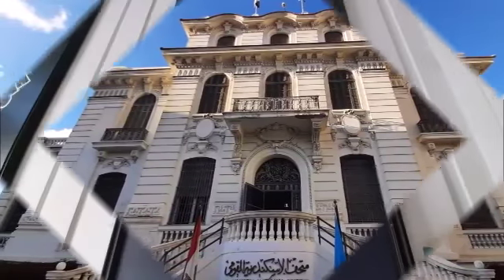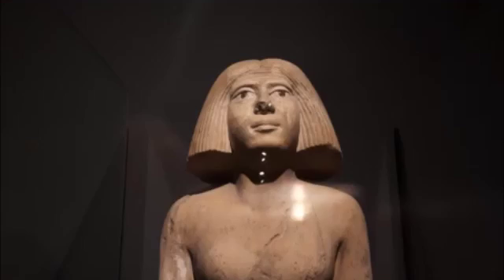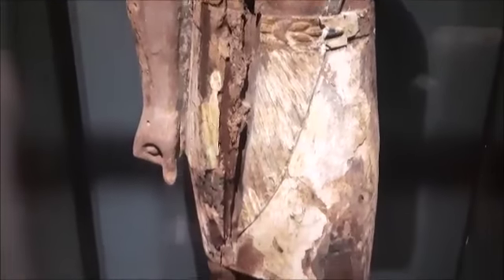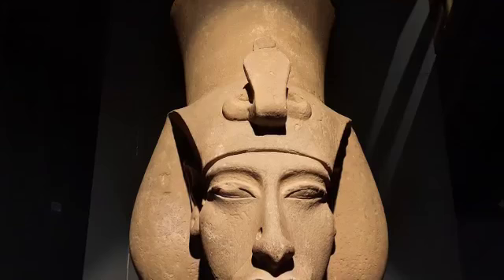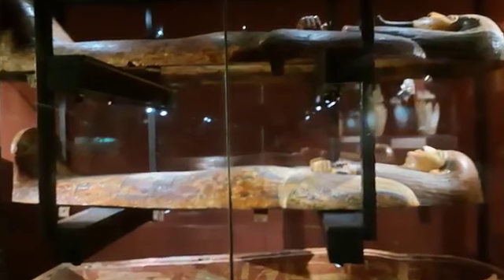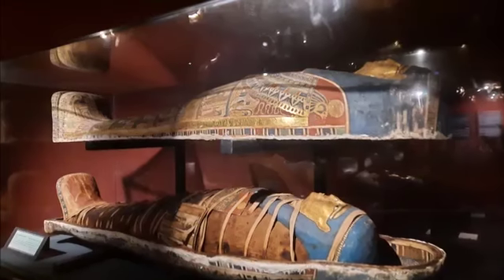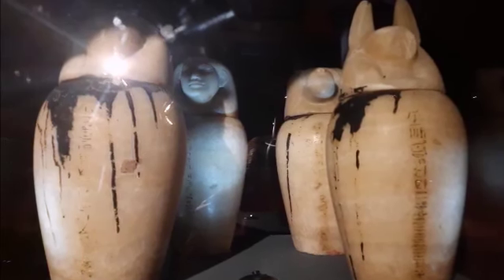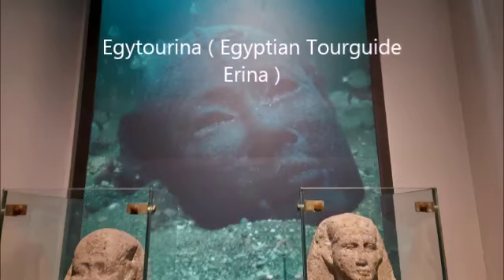(1)Alexandria National Museum 🏛-Pharaonic Section -Mummies Room | متحف الاسكندرية القومى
The National museum located in the center of Alexandria City. It contains 1800 pieces from different cities of Egypt like Saqqara, Edfu , Upper Egypt and Alexandria
Roman , Coptic, Islamic and Modern era monuments

The Alexandria National Museum is a museum in Alexandria, Egypt
The museum is located in a former Italianate mansion. It's the former home of a wood sales person.[2] It used to house the United States consulate.[1] The building dates back to 1926, located around a large garden, in addition to housing a basement. The three-storey palace was a meeting place for the Egyptian upper-class society of Alexandria.

The Alexandria National Museum contains around 1,800 artifacts that narrate the story of Alexandria and Egypt. Most of these pieces came from other Egyptian museums. The museum mainly focuses on three collections spread over three floors:

Floor 1: Pharaonic epoch. The mummies are shown in a recreation of a funerary chamber.
Floor 2: Artifacts from the Hellenistic period and Roman period, including pieces from Heraklion and Canopus. Objects include canopic jars, and pieces from the rule of Nectanebo II. Objects include pieces of Caracalla, figures of Medusa, a mosaic portrait, representing Queen Berenice II wife of Ptolemy III.
Floor 3: Ancient Egyptian, Coptic, and the Muslim world[1] as well as 19th and 20th century. The city of Alexandria is also included in the collection.
A highlight for many visitors is a sculpture believed to be of the VP city’s namesake, Alexander the Great.
The museum also has a collection of jewelry, weapons, statuary, numismatics and glassware.
Alexandria _National _Museum#
 National museum of Alexandria#
Location : Fouad Street Alexandria Egypt
متحف_ الاسكندرية_ القومى
Egytourina
 Mummies  room at the National Museum of Alexandria
Tour at the  National Museum of Alexandria by Egyptian Tour guide/ Egytourina
Alexandria Museum#
Saqqara monuments
Old Kingdom monuments
Pharaonic history
Best museum in Alexandria

متاحف الاسكنددرية
متحف الاسكندرية القومى
اثار سقارة
التاريخ الفرعونى
الدولة المصرية القديمة

القرية الفرعونية\ The Pharaonic village
متحف الحضارة بالفسطاط NMEC Egyptian Civilization Museum
مقابر الانفوشى الاثريةAl Anfushy Cemetery
الطريق الى سقارة - The riddle of Saqqara
بئر مسعود- The Mystery of the Devil's Well
شرم الشيخ- Sharm El Sheikh
American cemetery in OLD CAIRO